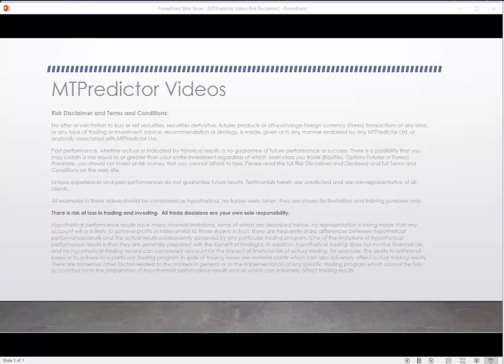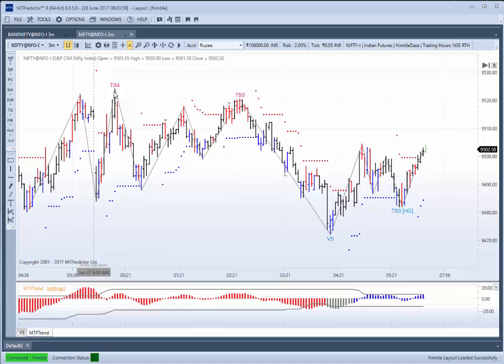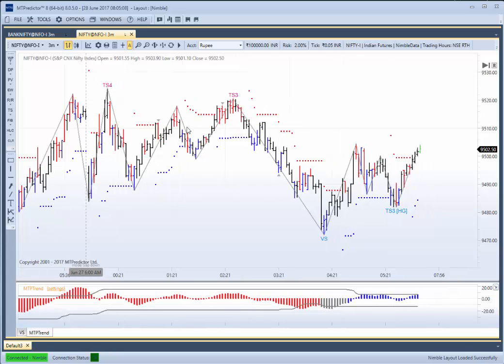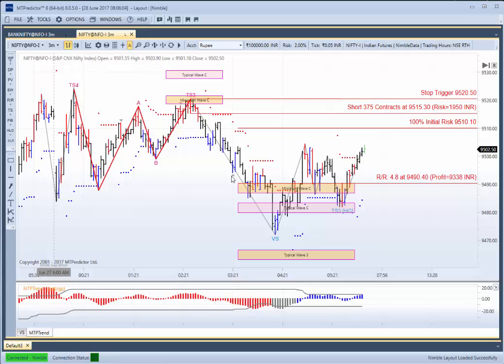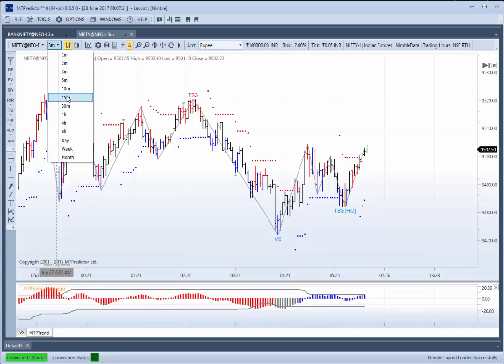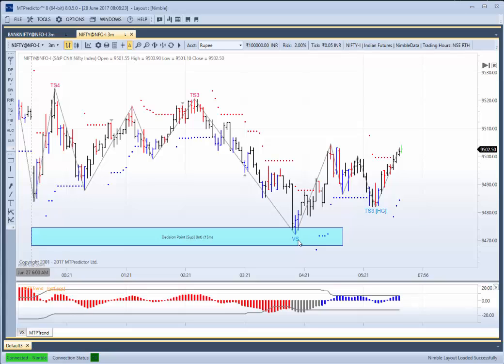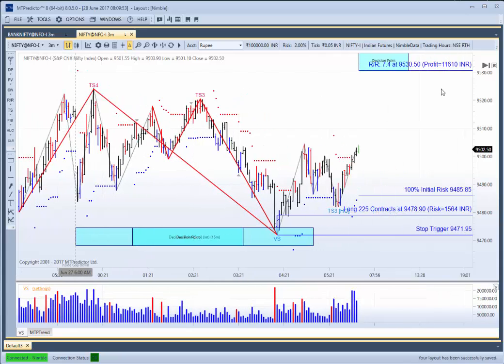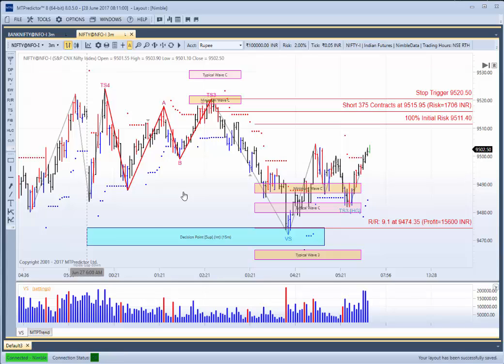MTPredictor A look at the Nifty on Jun 28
In today’s MTPredictor video I take a look at the 3min Nifty on Jun 28: As you can see from the video, the losses were kept small and we had several nice profitable trades. The 15min (larger degree support) DP also nailed the low of the day for us, at the same time as a 3min VS buy setup came in.